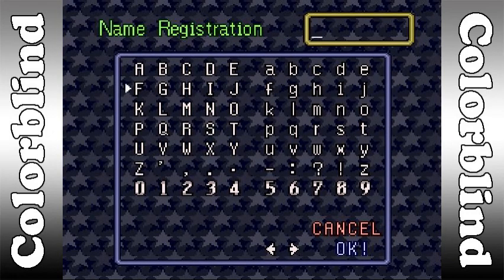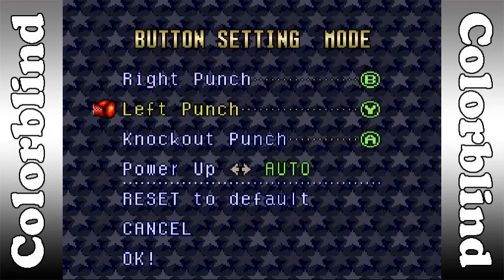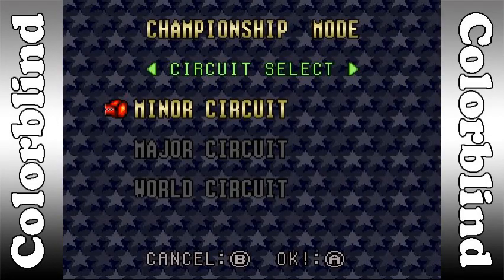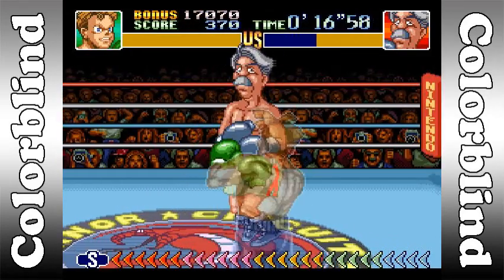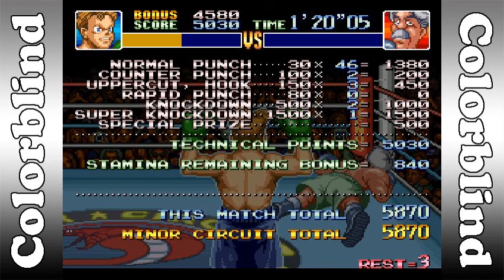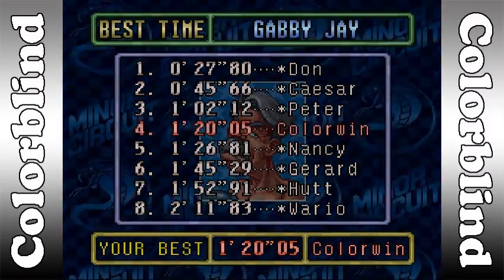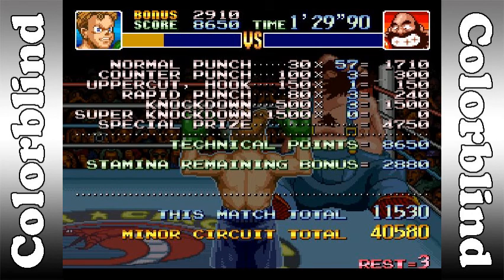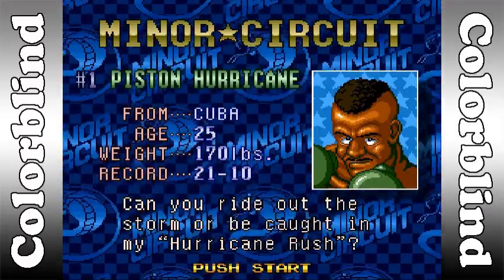Colorblind Super Punch-Out!! (SNES)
Inspired by fellow YouTuber Negative Hippie, I check out Super Punch Out for the first time on the SNES!

You can also check out Colorwind as the Managing Editor for Gaming Precision and a bunch of other social networks!